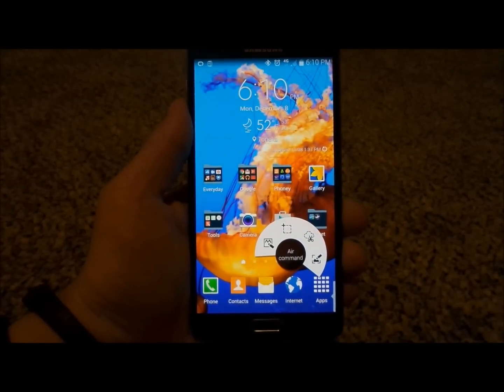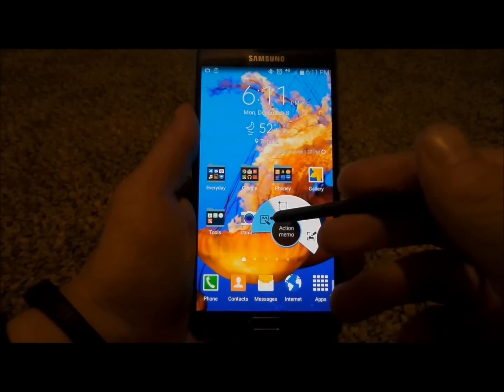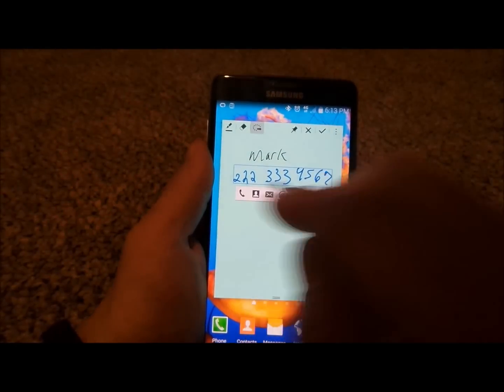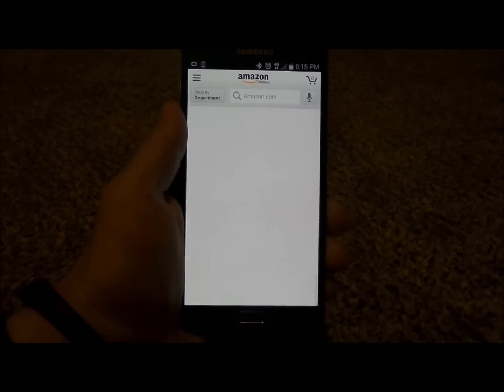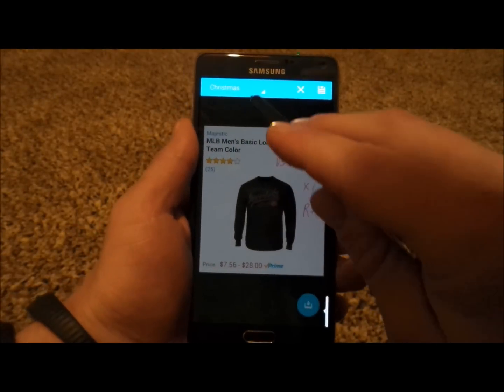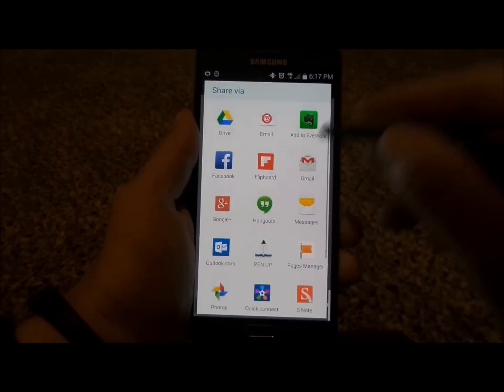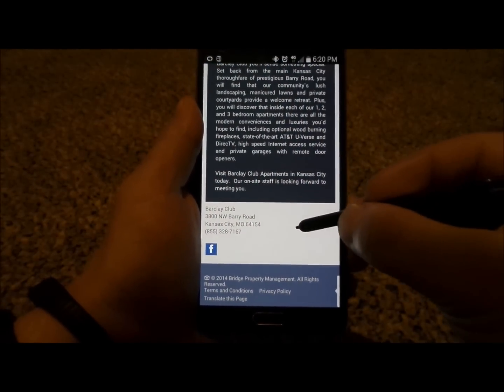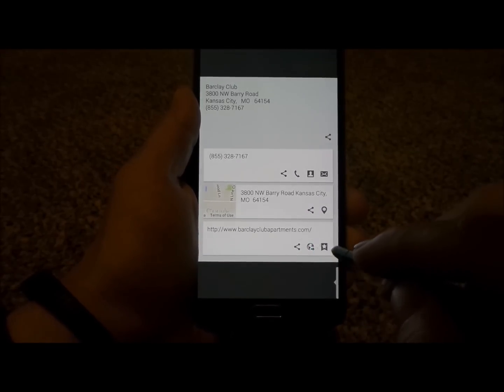Samsung Galaxy Note 4 S-Pen tutorial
Air command prompts when the S-Pen is detached or the S-Pen button is pressed while hovering.
Air command consists of: Action Memo, Smart Select, Image Clip and Screen Write.